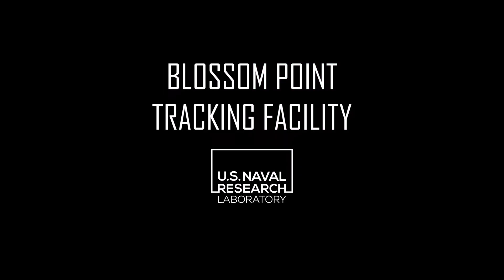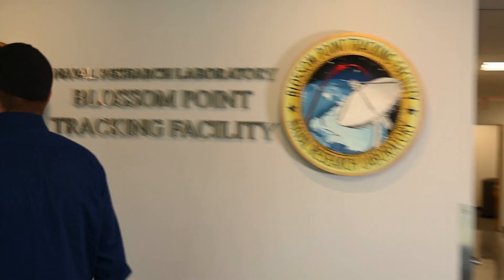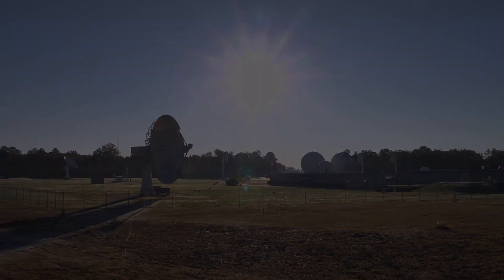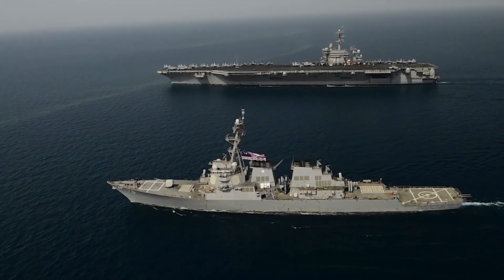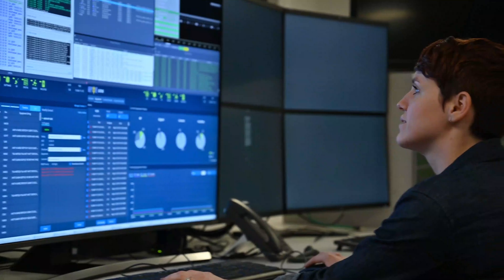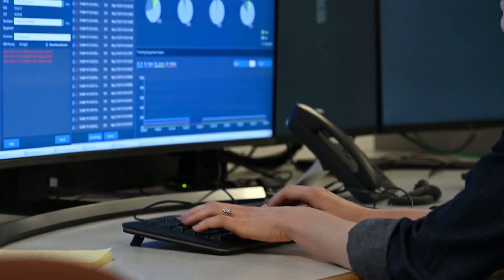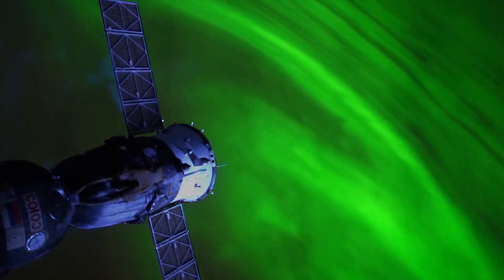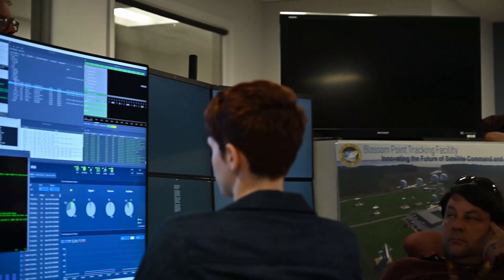NRL Blossom Point Tracking Facility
Credit: Jonathan M Sunderman | Date Taken: 10/09/2019
NRL's Blossom Point Tracking Facility (BPTF) provides engineering and operational support to several complex space systems for the Navy and other sponsors. BPTF is the nation’s first satellite command and control facility, established in 1956.